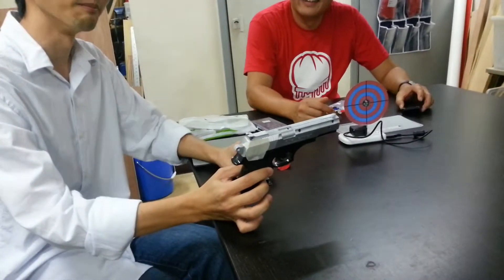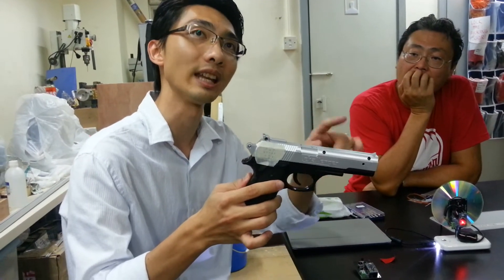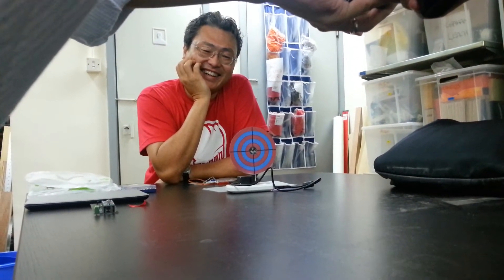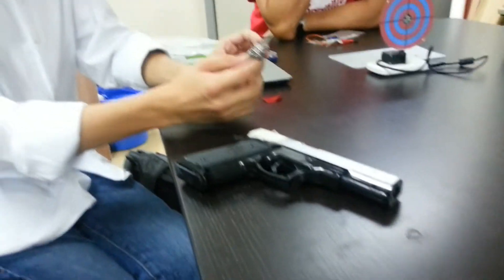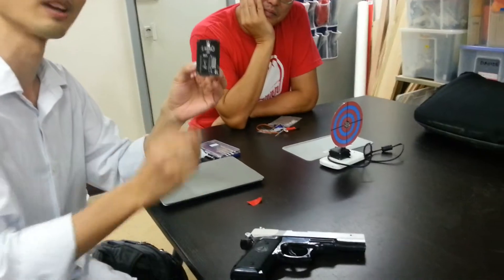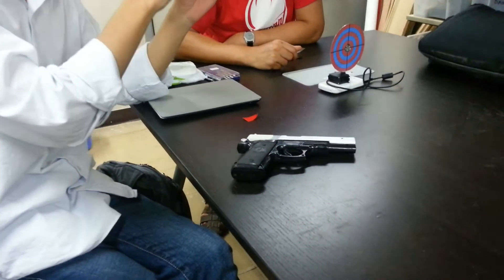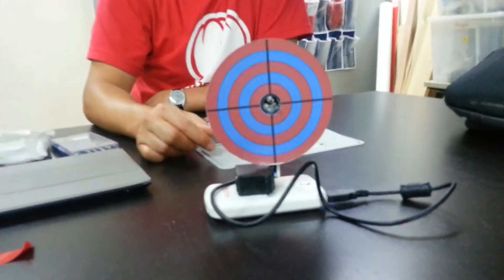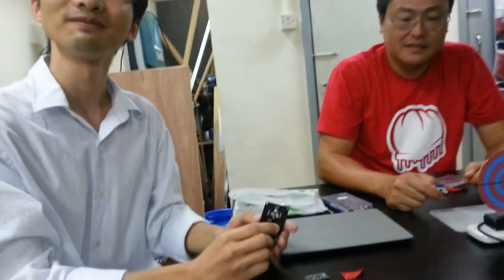Instructables Laser shooting Game at HackJam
Sam Choy gave a show and tell of his Laser Shooting Game project at weekly HackJam in Dim Sum Labs, a Hong Kong hackerspace.

It is based on two Arduinos, one on the target, and another in the gun. The gun sends coded pulses so the target knows which gun hit it.